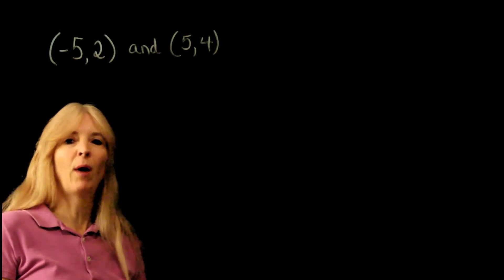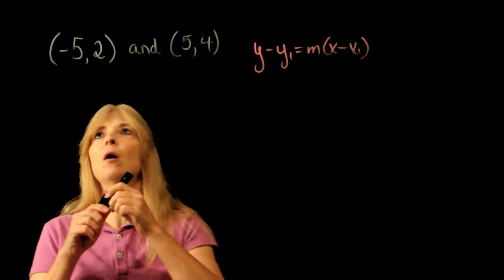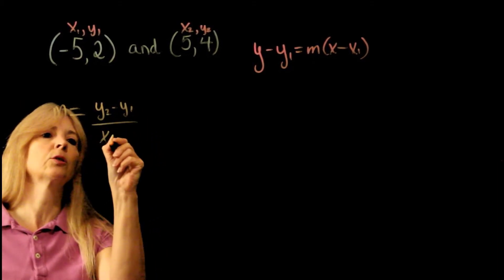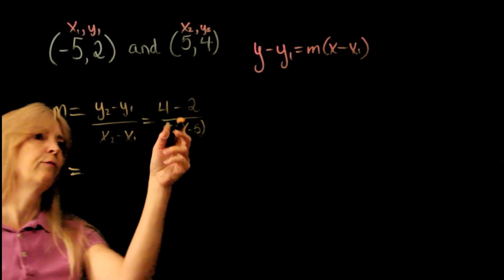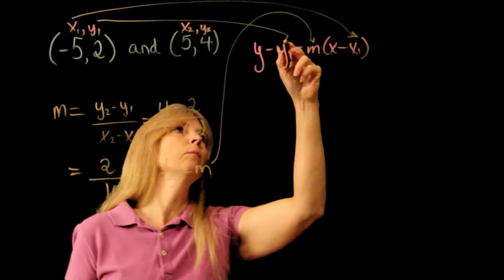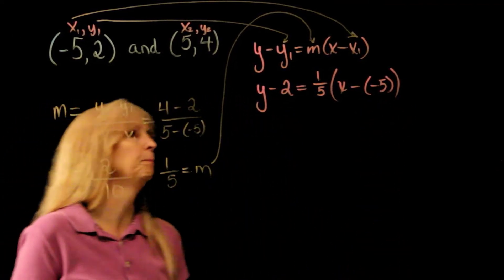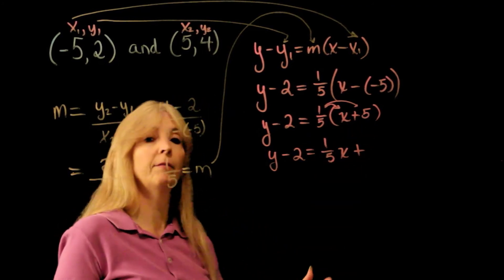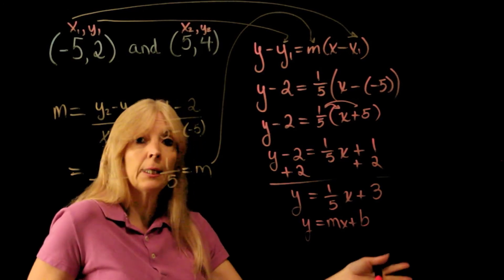MAT1193 BioCalculus Example: Given Two Points Find Equation of Line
How to find the equation of a line given two points